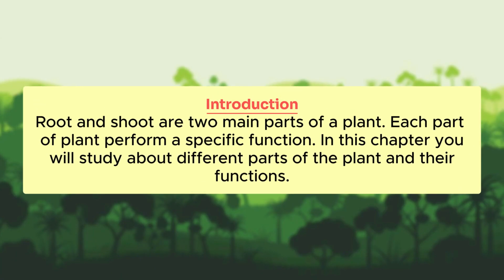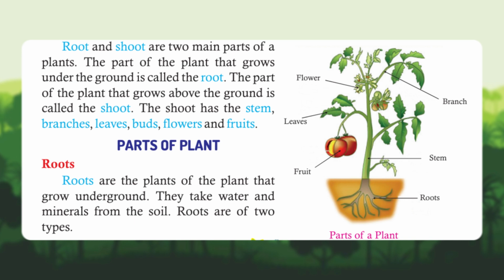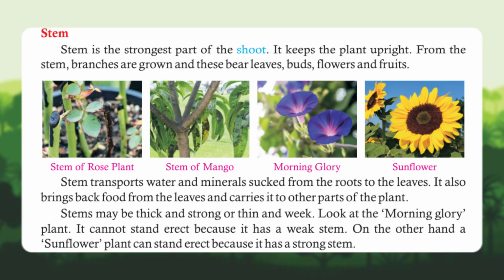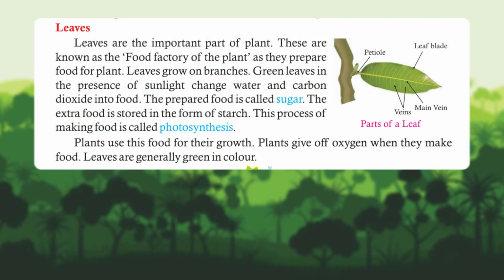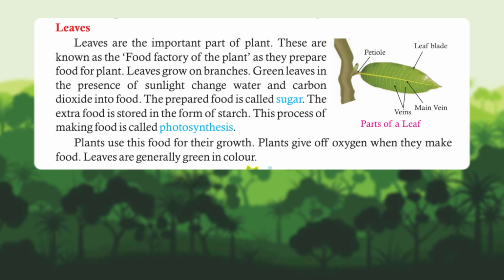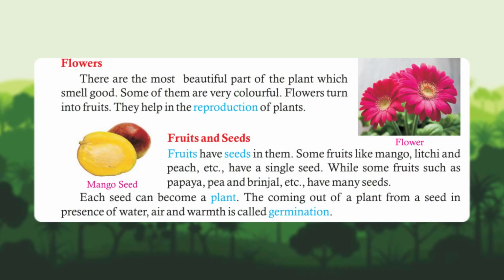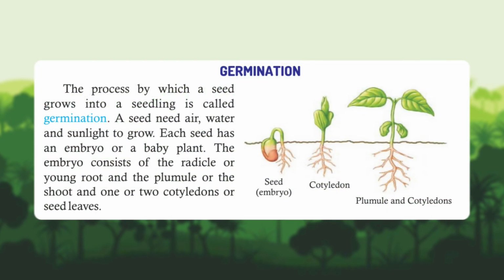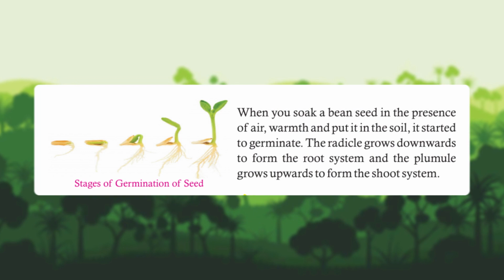THE REGIS | EVS-3 | CHAPTER-6 | PLANT LIFE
EVS class-3 Video Book  ''PLANT LIFE''